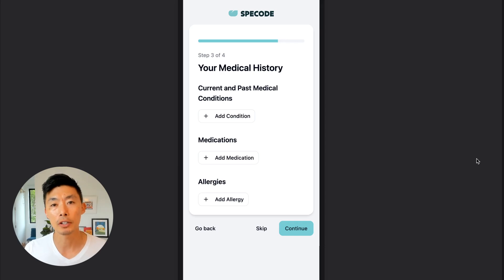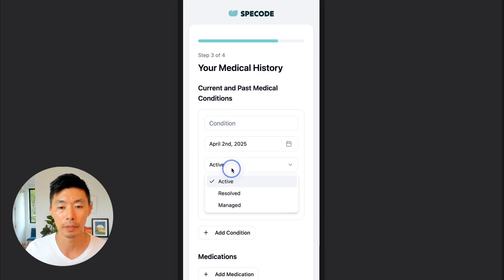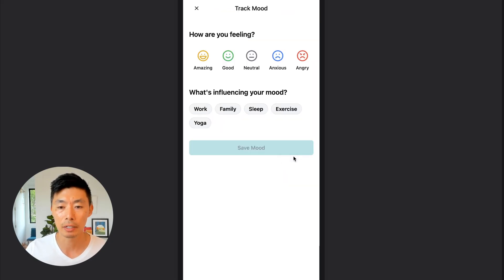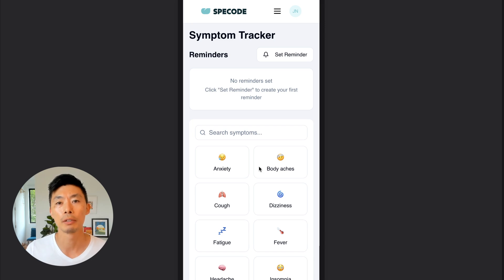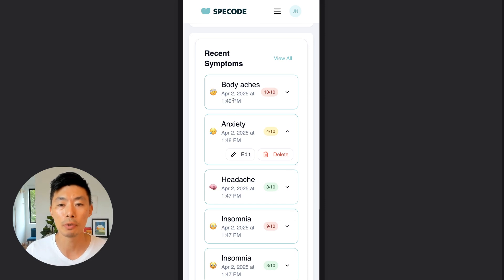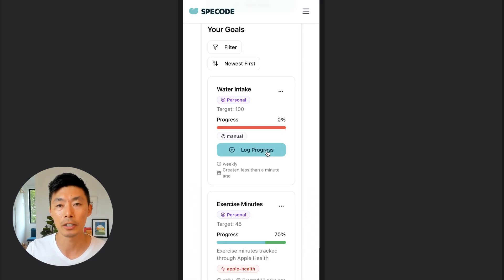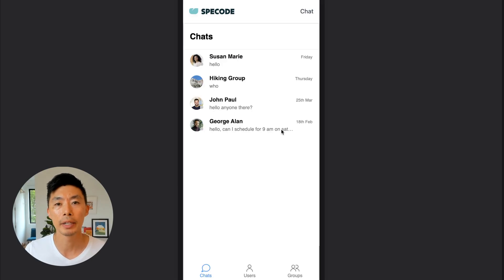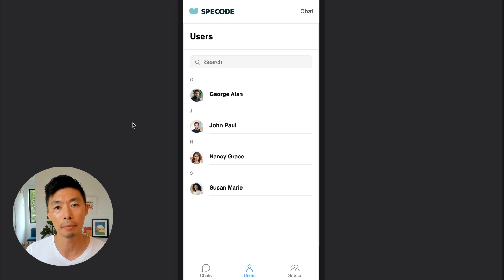The Fastest Way to Build a Medication Tracking App (with Specode's Automated Platform)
In this video, we show how Specode’s AI-powered platform makes it possible to rapidly build a fully functioning medication management app using prebuilt, modular components.

🚀 Whether you're a digital health startup, product manager, or enterprise healthcare innovator, Specode gives you a head start—without compromising on privacy, security, or scalability.

👇 What you’ll see in this demo:
- Medical History Upload: Patients can enter conditions, allergies, and medications with full state tracking.

- Mood & Journal Tracking: Log daily emotional state and reflect on the impact of medications with a clean, intuitive UI.

- Symptom Tracker: Track severity (1–10), add notes, and view graphs over 7, 30, or 90 days.

- Goal Tracker: Set and track medication adherence goals like “take 3x per week” or “drink 8 cups of water/day.”

- Educational Resources: Add provider-uploaded content to help patients better understand their treatment.

- Real-Time Patient Chat: HIPAA-compliant communication between patient and provider—individual or group chat.

All these features are built without starting from scratch, using Specode’s secure, AI-enhanced, HIPAA-ready infrastructure.